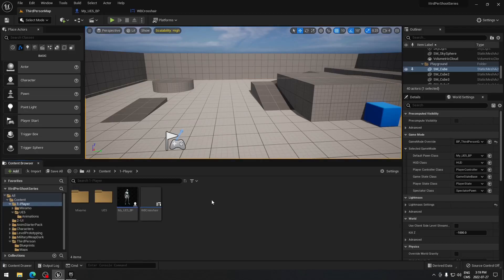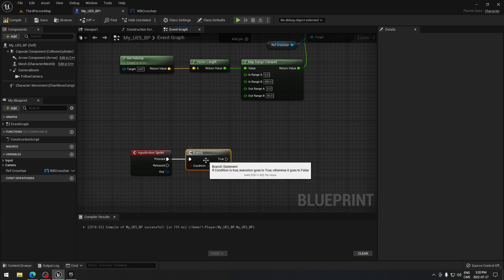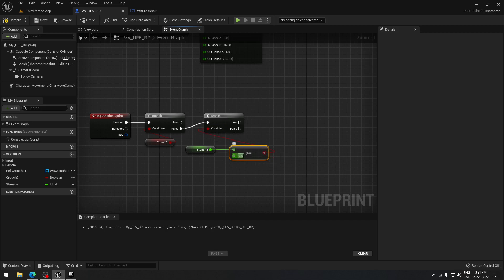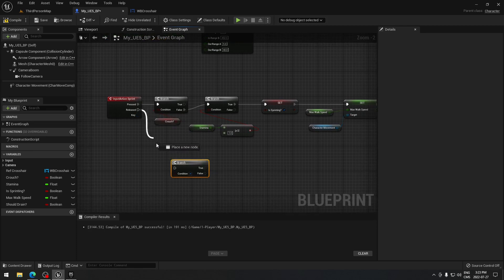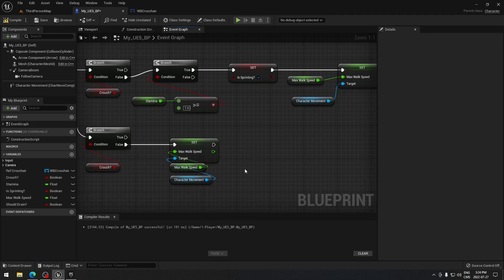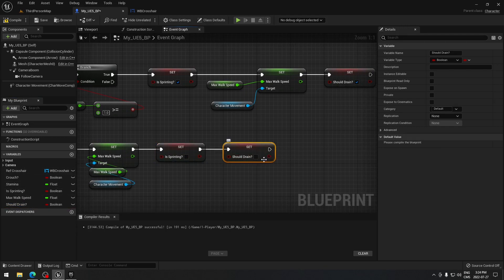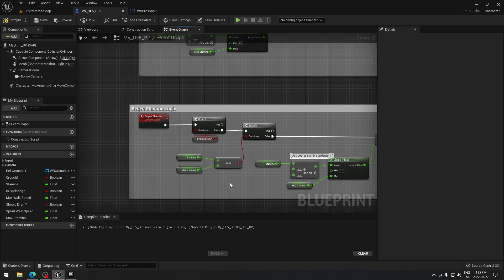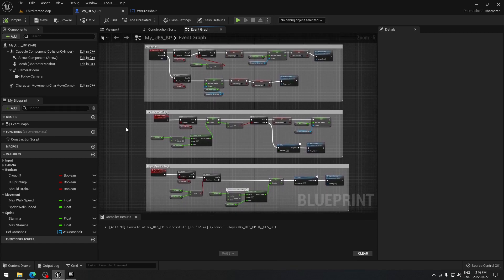Third Person Shooter Series - Part 2 - Stamina Bar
In this series Ill show you how to implement a dynamic crosshair, import animation to walk in each direction, how to crouch, adjusting the capsule component with the animation, using line trace, how to zoom to the crosshair, how to reload if you have enough ammunition, how to implement your health, stamina and ammunition on the screen, how to add physic impact on your bullets.

00:00 - Intro
00:20 - Sprint Logic
07:24 - Drain Stamina
12:31 - Regen Stamina